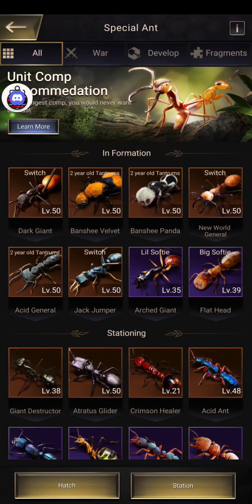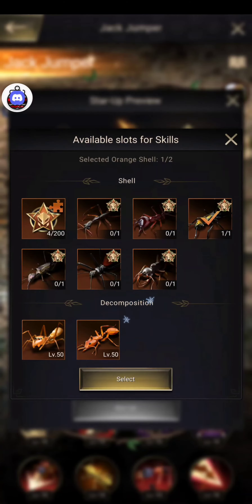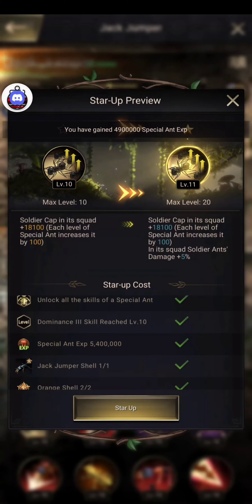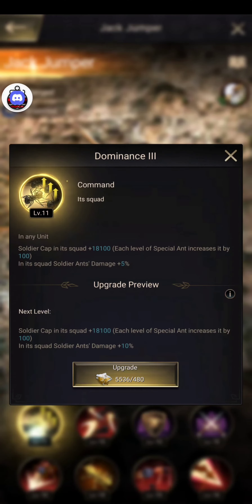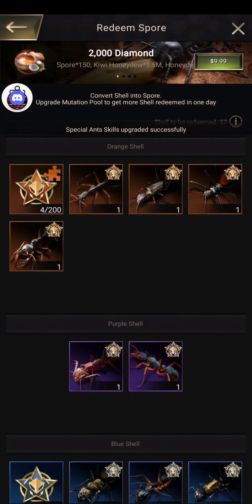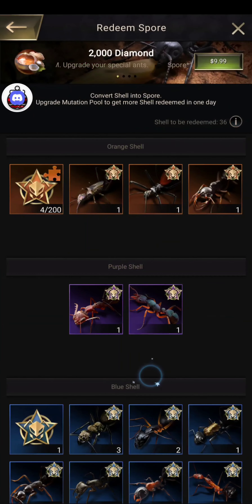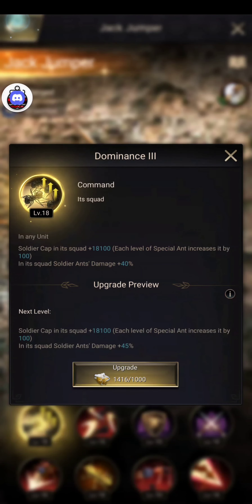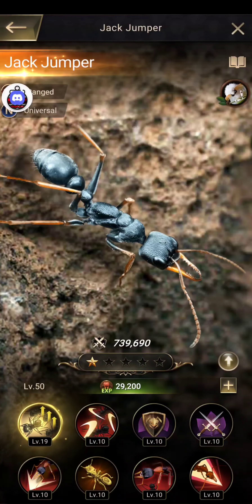A Star Up for Jack Jumper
I starred my jj :)